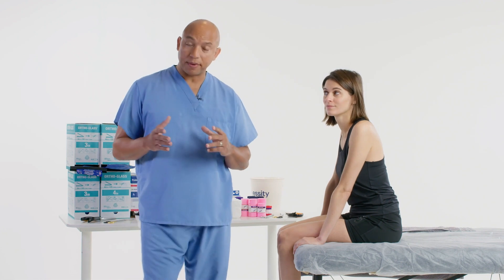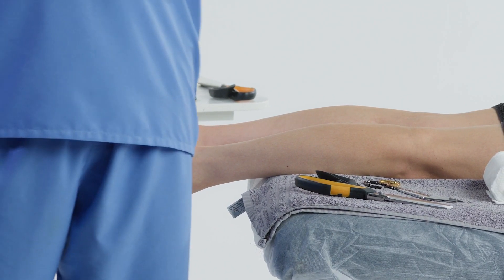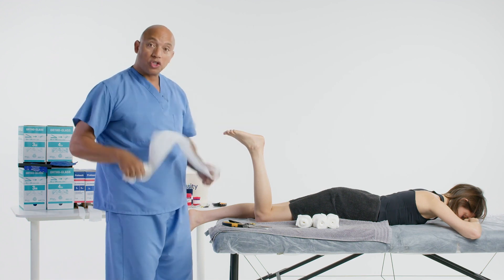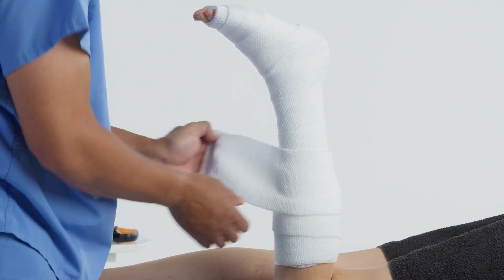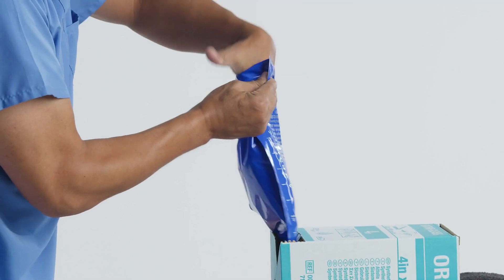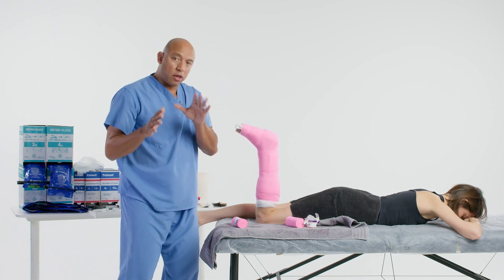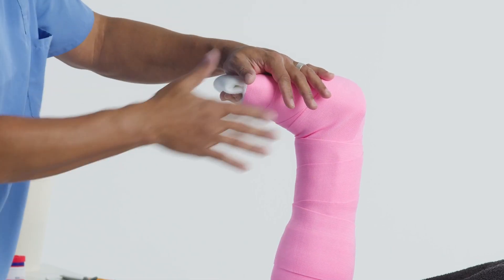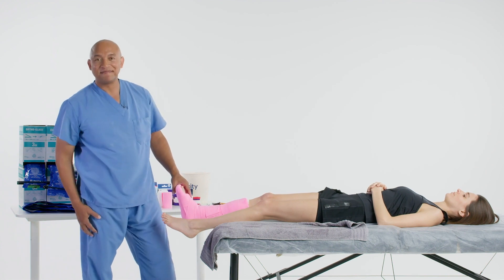Delta-Cast® Tutorials: Short Leg Posterior Splint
Essity's Orthopedic National Trainer Carl Lindsey shows how to apply a Short Leg Posterior Splint using Ortho-Glass®. Common Indications could include fractures to the malleoi, tarsals, and metatarsals.

0:00 Intro
3:00 Measuring Extremity
4:40 Padding
6:48 Cutting Ortho-Glass®
9:58 Splint Application
13:40 Positioning